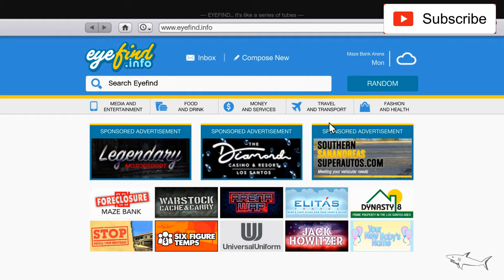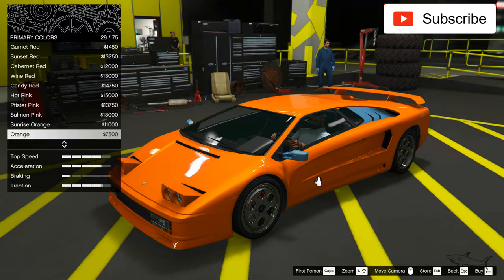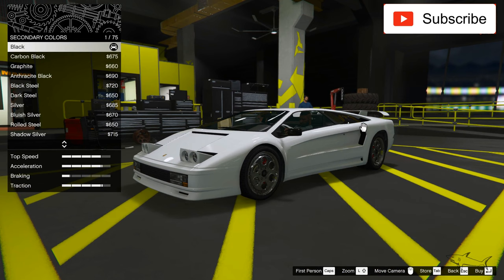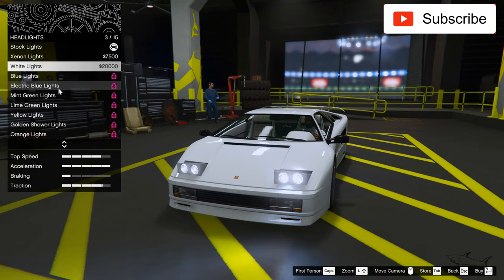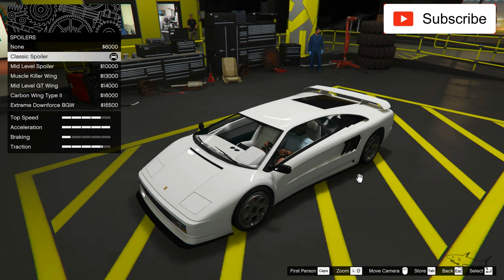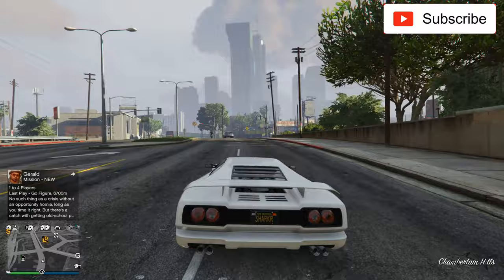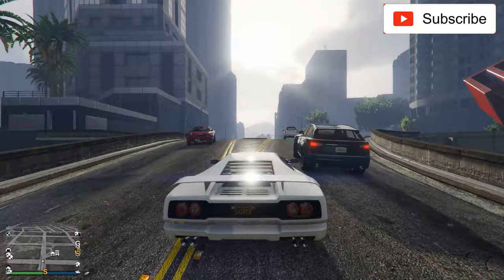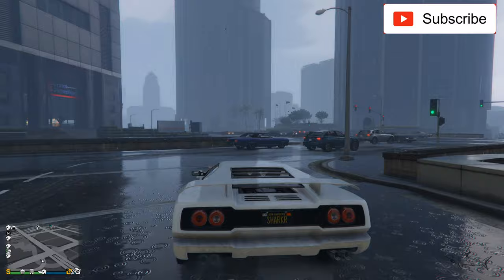GTA 5 Online Infernus Classic Review & Best Customization SALE Lamborghini Diablo - U Must BUY THIS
The Pegassi Infernus Classic is a two-door classic sports car featured in Grand Theft Auto Online as part of the Cunning Stunts: Special Vehicle Circuit update, released on March 28th, 2017, during the Infernus Classic Week event.

Being a Pegassi vehicle, the Infernus Classic takes design cues from multiple Lamborghini vehicles, most notably the Lamborghini Diablo and the Cizeta V16T in its general body shape, along with its wheels.